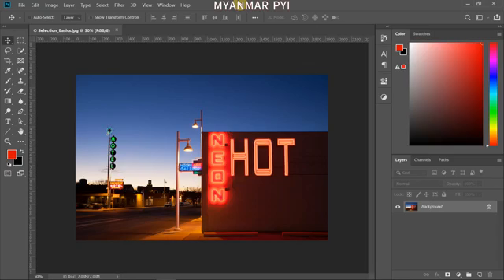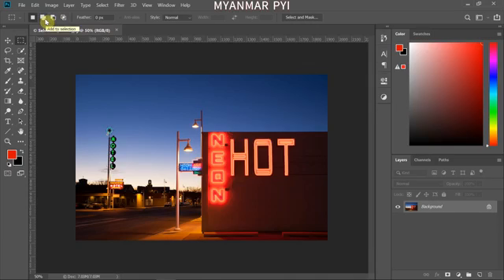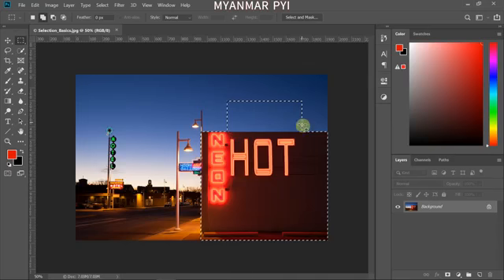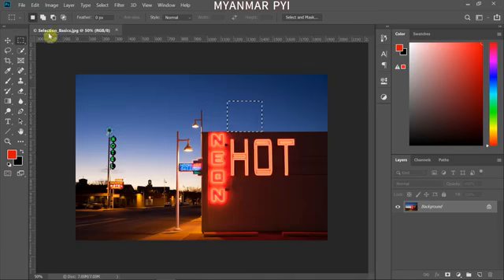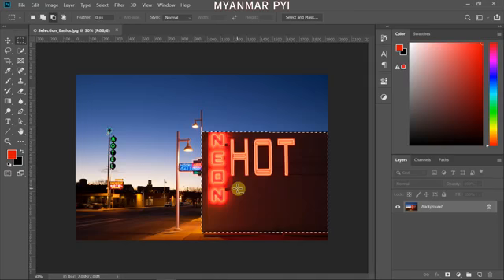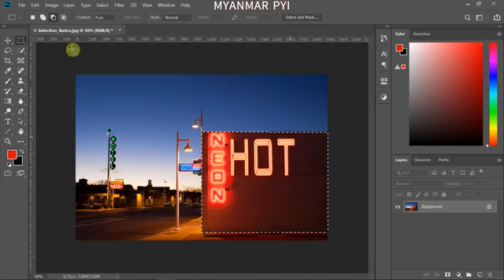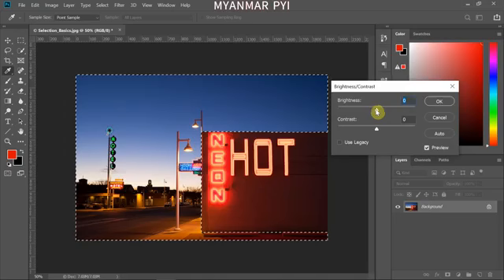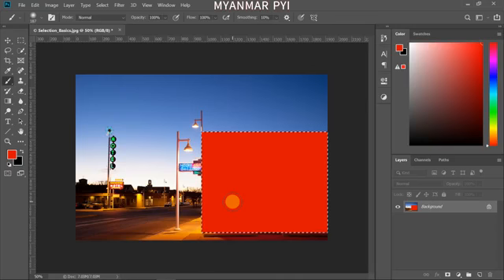(5) Selections ပြုလုပ်နည်းများ 5.1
01_Learn selection basics

ယခုအပိုင်းအတွက် လိုအပ်သောလေ့ကျင့်ခန်းဖိုင်များကိုအောက်ပါလင့်ခ်တွင်ဒေါင်းယူနိုင်ပါသည်။